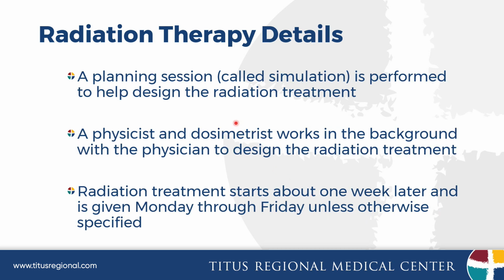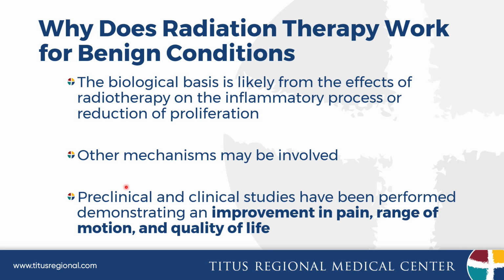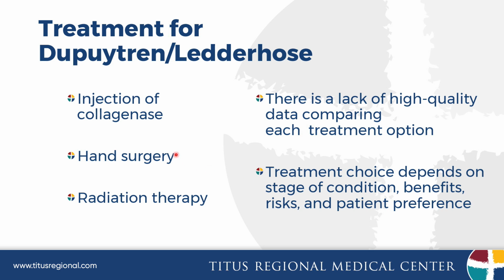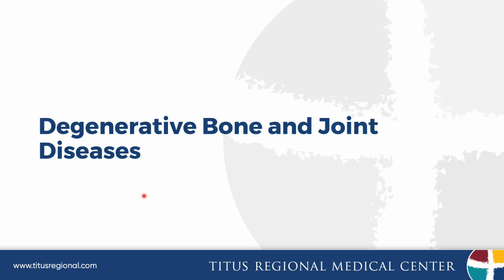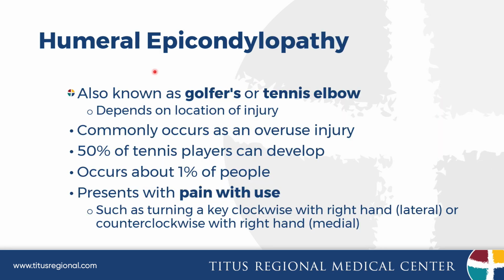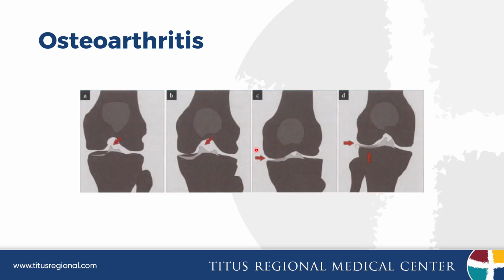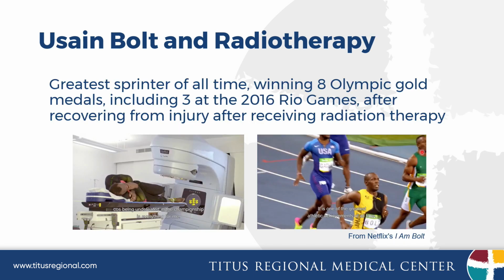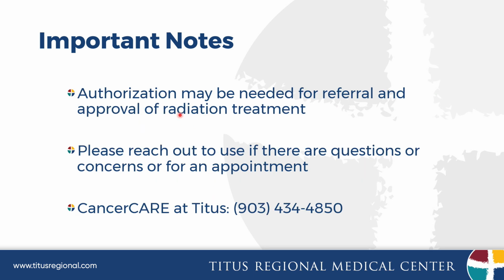Community Health Discussion - Radiation Therapy for Benign Orthopedic Conditions - Dat Vo, MD, PhD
In this Community Health Discussion, Dr. Dat Vo - Radiation Oncologist at CancerCARE at Titus, talks about radiation therapy for benign orthopedic conditions.

Filmed at Titus Regional Medical Center - September 17, 2024.